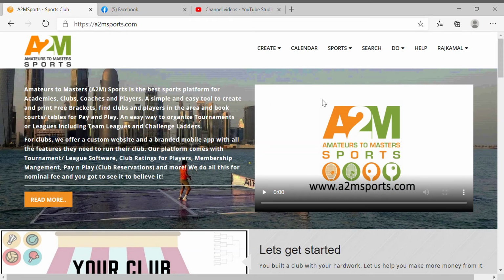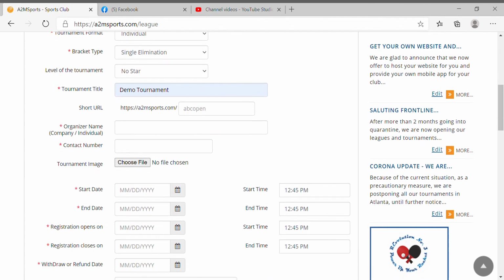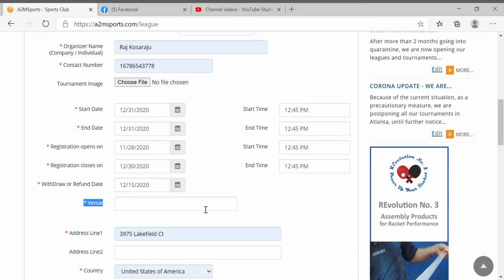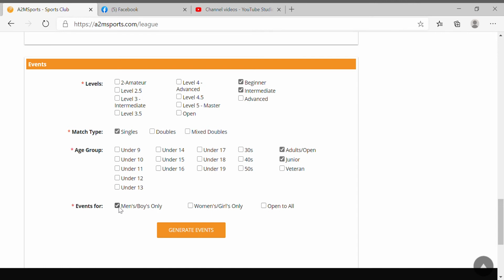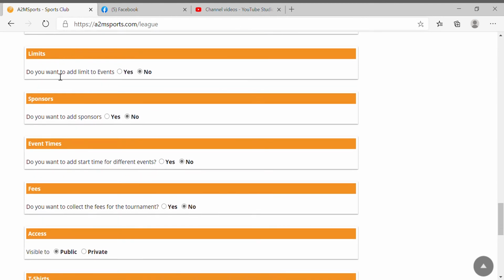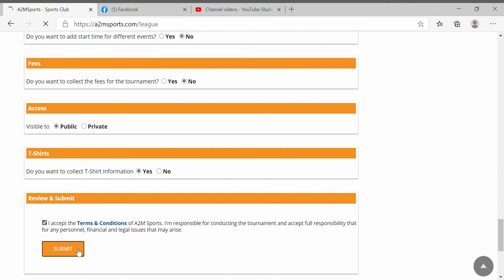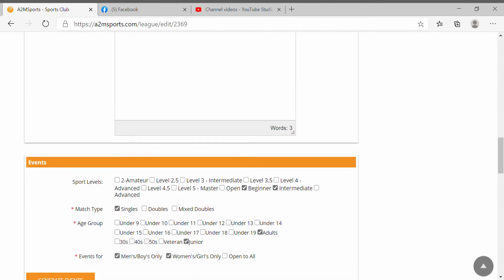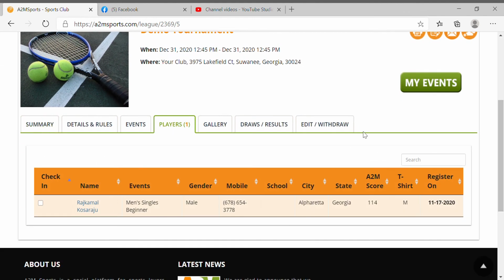How to create a tournament on A2M Sports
This will show you how t create a tournament on A2M Sports